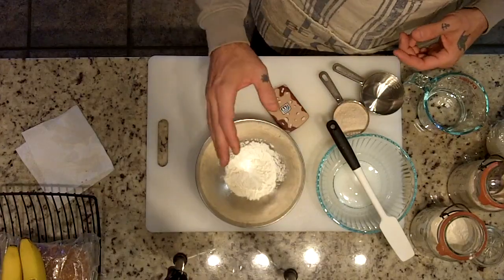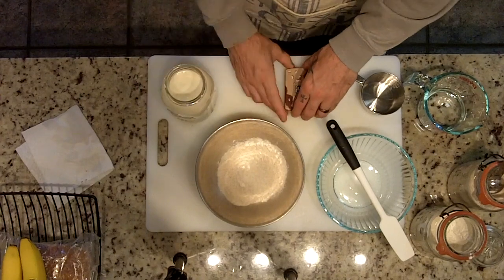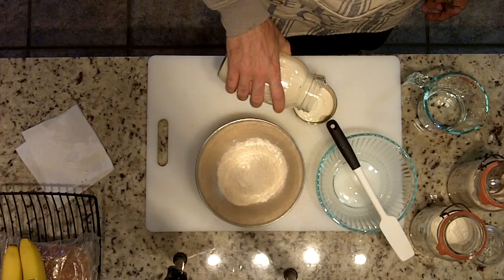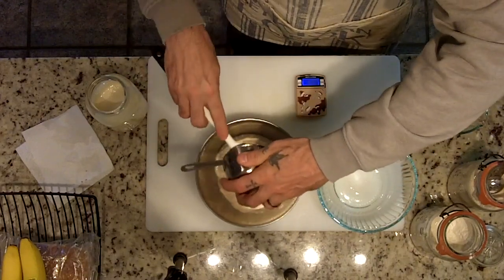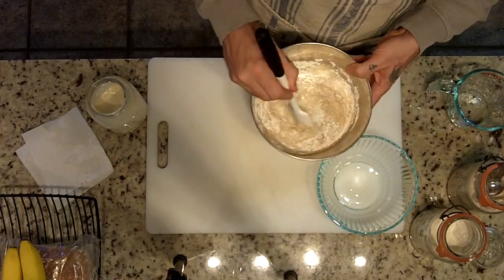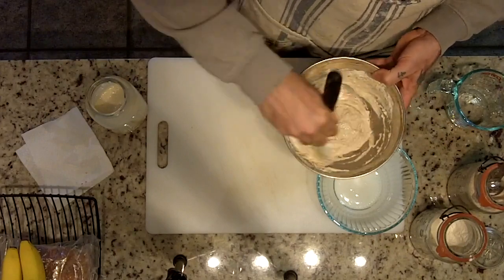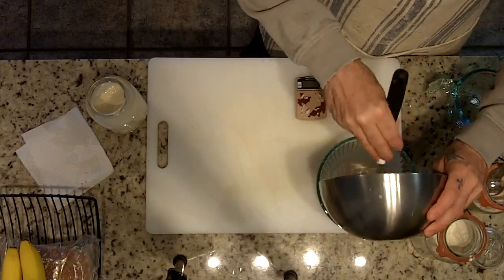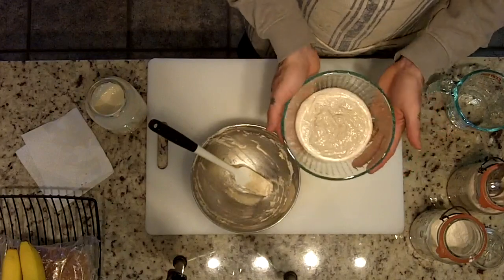Simple Sourdough: Making the Levain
In this video I'm putting together the first step in making this simple sourdough bread. I'm putting together the levain (or leaven) that will be added to the dough mixture (four + water) once it's ready.